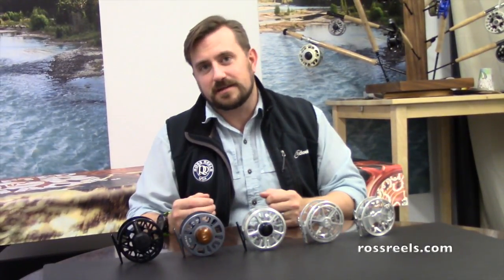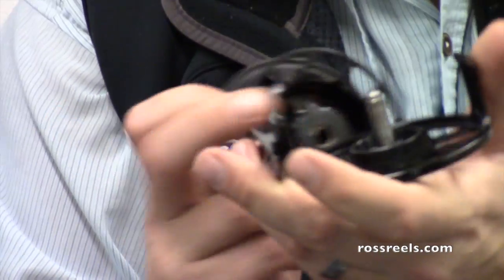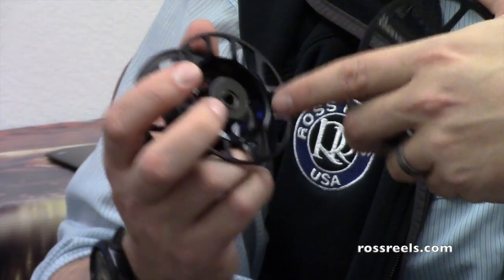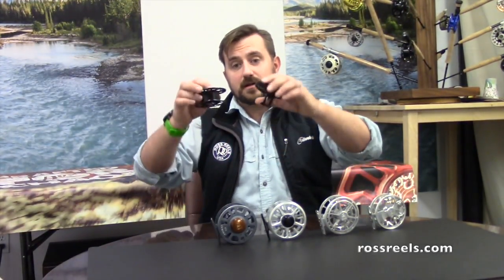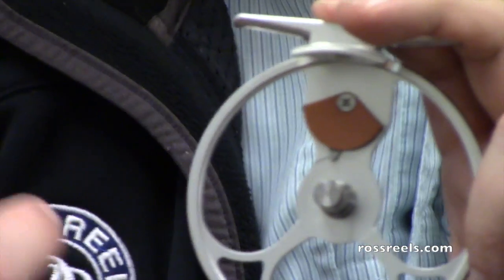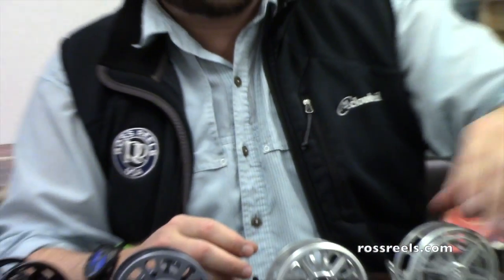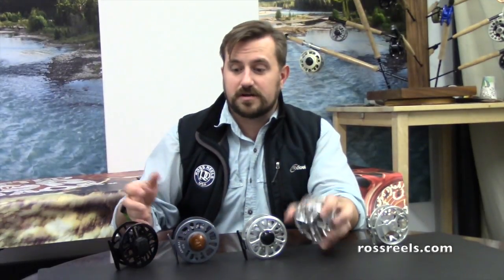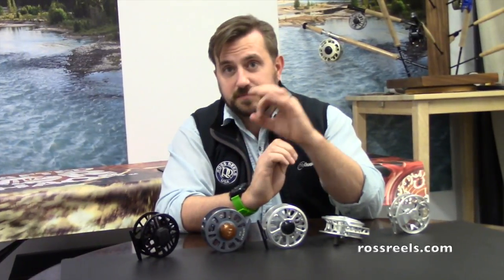Ross Reels Care & Maintenance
This video is about Ross Care & Maintenance of the current line of Ross Reels